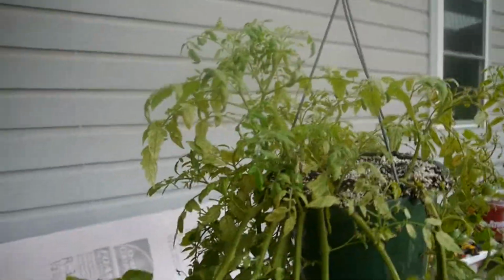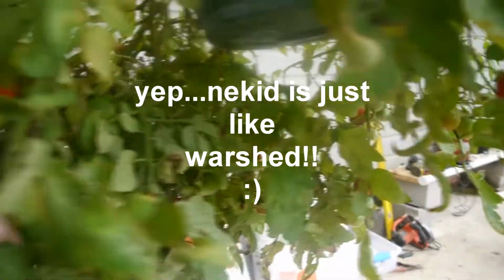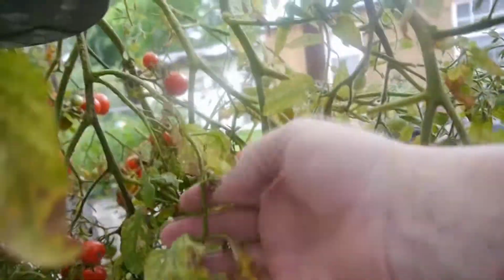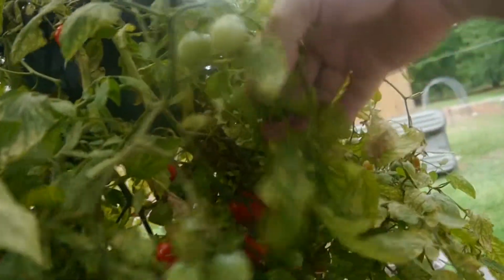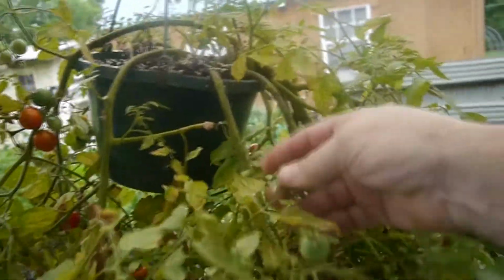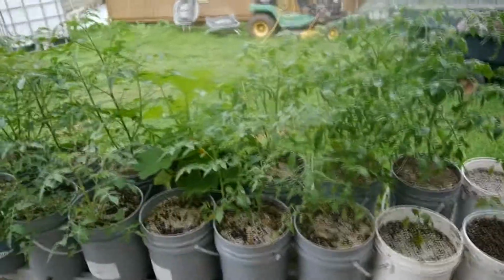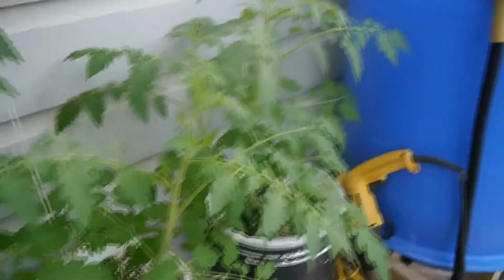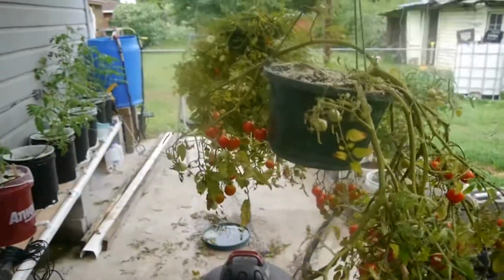Results of Spraying Back Porch Tomato Plants for Spider Mites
I take you through the hanging tomato plants and show the results of our concoction being sprayed. I have been spraying these plants every evening with a weak dose of several ingredients.
Antifungal Mix (add to sprayer and shake thoroughly)
1. 15 drops cold-pressed neem oil.
2. 15 drops concentrated oregano oil.
3. 10 drops Dawn Ultra or the bare minimum of an emulsifying liquid soap of choice.
4. ½ teaspoon potassium bicarbonate.